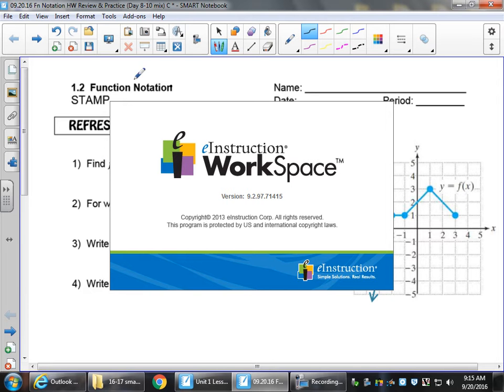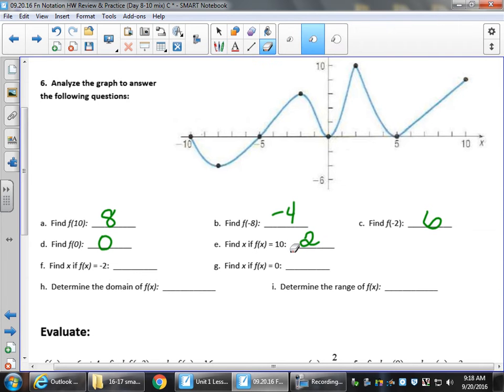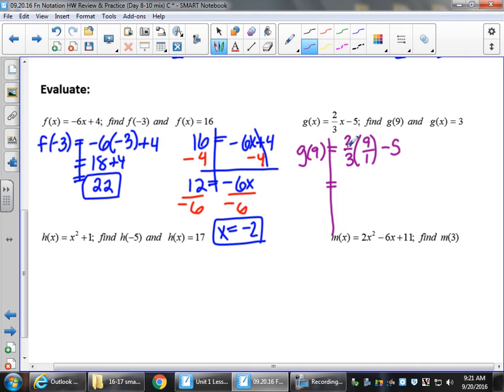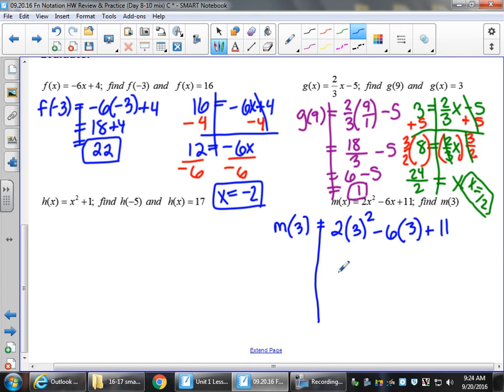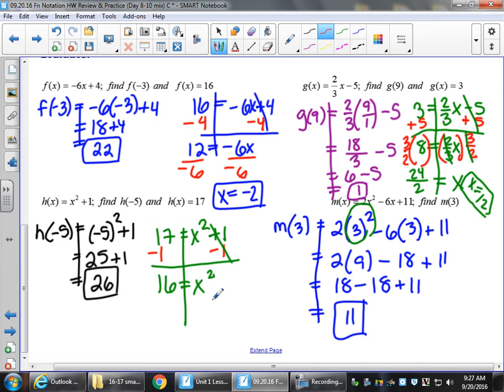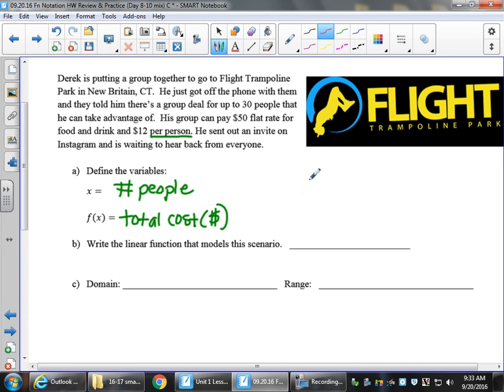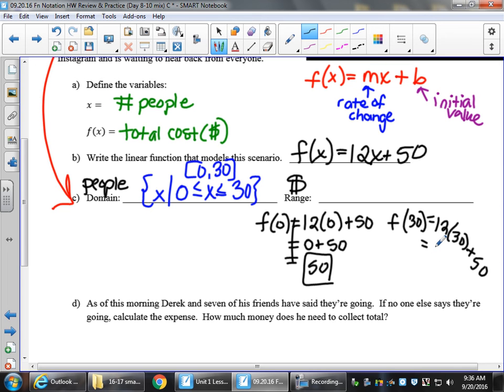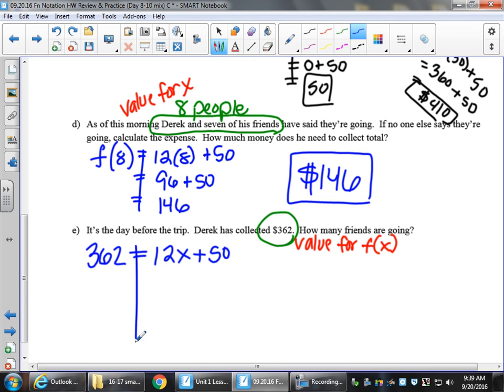Day 5 Review